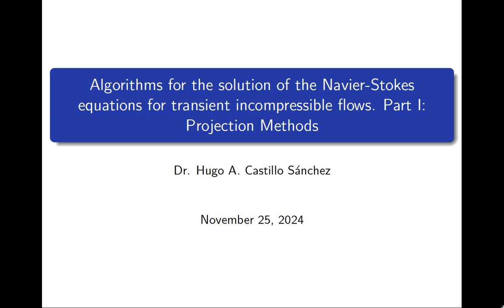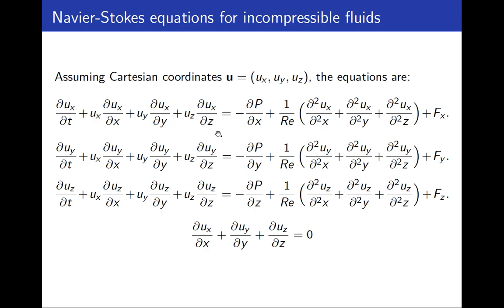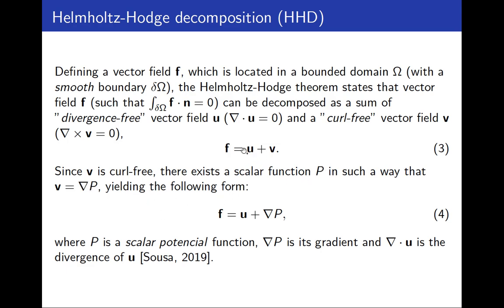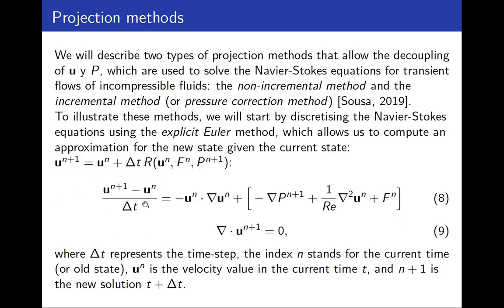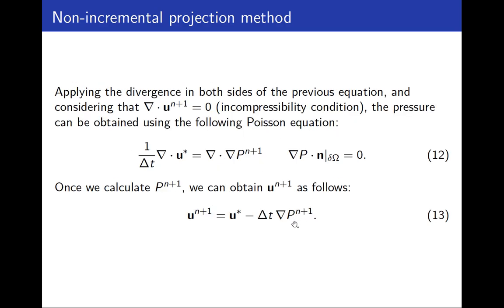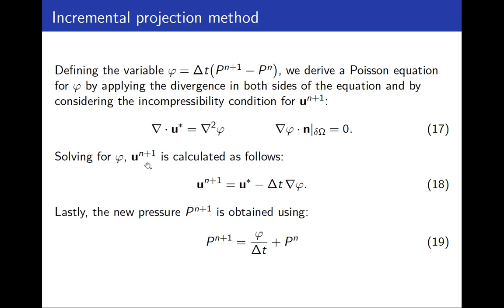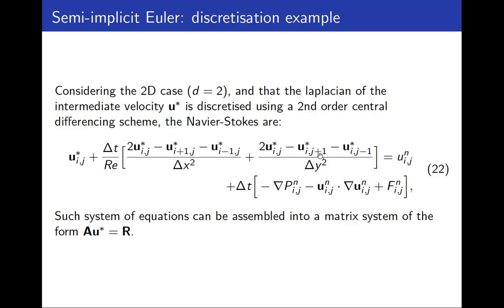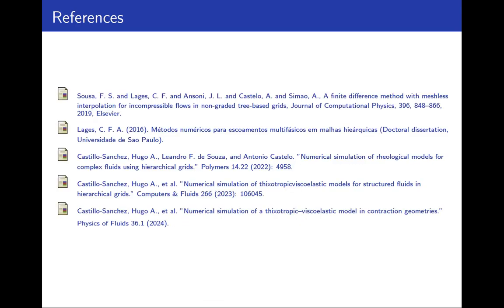[CFD | ENG] Algorithms for the solution of the Navier-Stokes equations. Part I: Projection Methods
In this video, we will focus on describing the projection methods, which were developed to solve the Navier-Stokes equations for transient incompressible flows.

To understand these methods, we need to understand first the Helmholtz-Hodge decomposition of vector fields, which is one of the fundamentals theorems in fluid dynamics.

Then, we will begin to describe two types of projection methods: the non-incremental and incremental versions. We will also explain two temporal discretisation techniques that can be used along these methods: explicit Euler and semi-implicit Euler.

Lastly, we will show the algorithms of solution of the Navier-Stokes equations using the projection methods that can be implemented in CFD software and some of their advantages and disadvantages.

Timestamps
01:54 Navier-Stokes equations for incompresiblle transient flows
07:47 Points to considers to solve the incompressible Navier-Stokes equations
09:33 Introduction to the projection methods
10:45 Helmholtz-Hodge decomposition
17:12 Explicit Euler temporal discretisation in projection methods
21:47 Non-incremental projection method
26:07 Algorithm for the non-incremental projection method using explicit Euler
29:21 Incremental projection method
33:12 Algorithm for the incremental projection method using explicit Euler
34:54 Incremental projection method using semi-implicit Euler
42:33 Algorithm for the incremental projection method using semi-implicit Euler
43:48 Final points
45:02 References